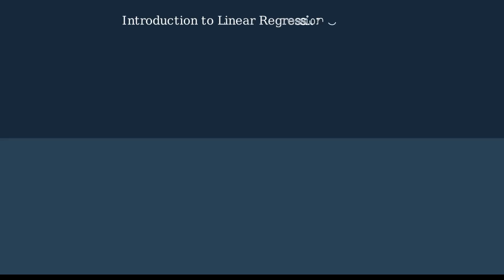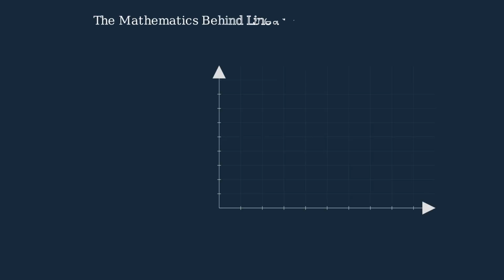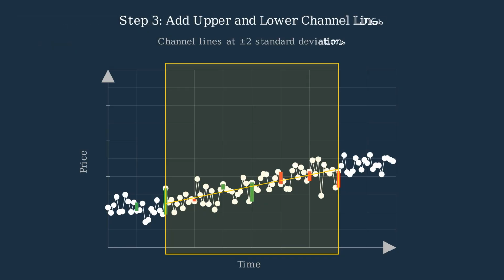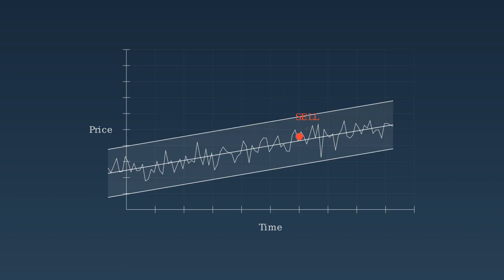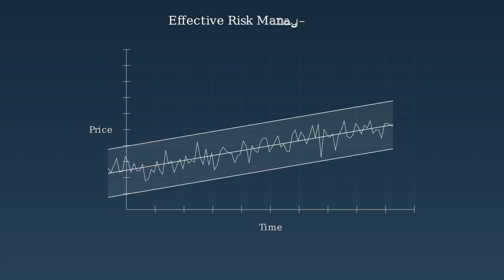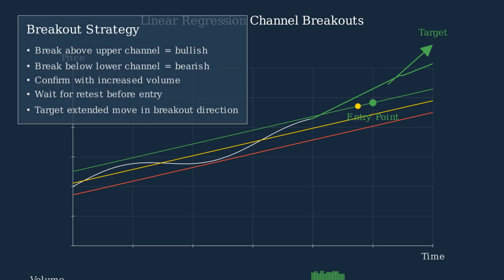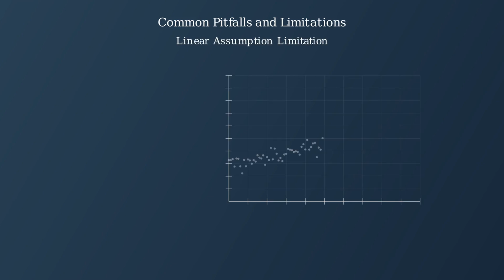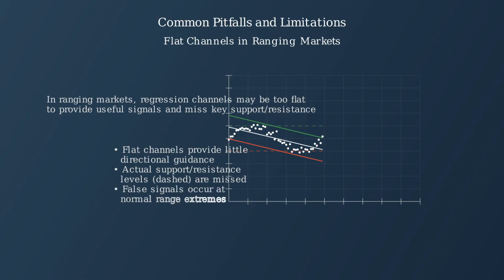Linear Regression Channel Explained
The Linear Regression Channel is a technical analysis tool that uses a linear regression line to represent the overall trend, with parallel lines above and below it forming a channel. These outer lines are set at equal distances, typically based on standard deviation, to capture the price range. The channel helps traders identify trend direction, potential support and resistance levels, and overbought or oversold conditions. It’s especially useful for spotting breakouts or reversals when price moves outside the channel boundaries.